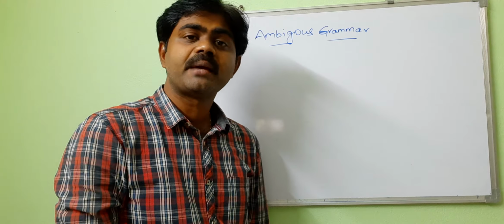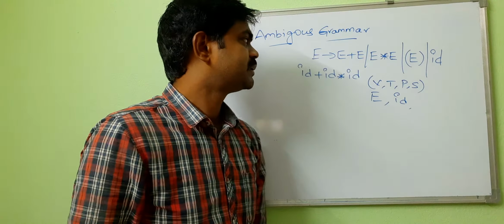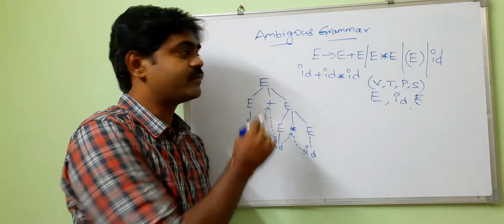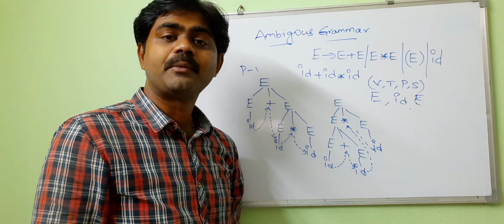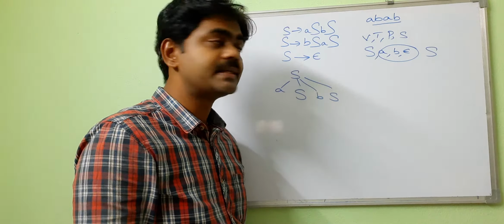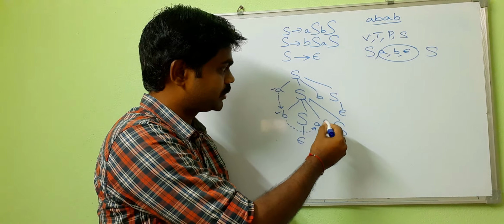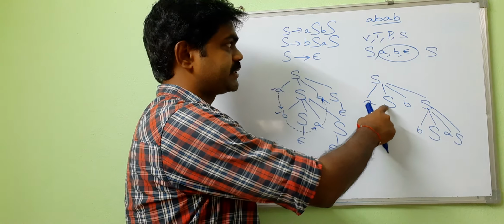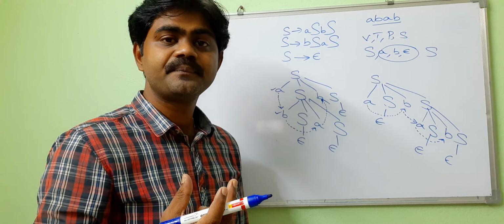Ambiguous Grammar|ambiguity in grammar|How to remove ambiguity